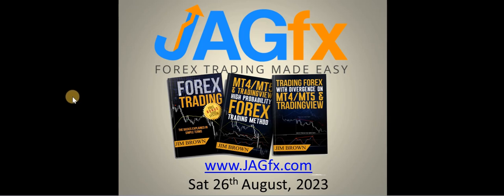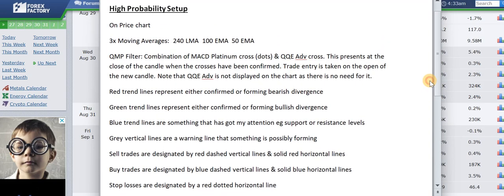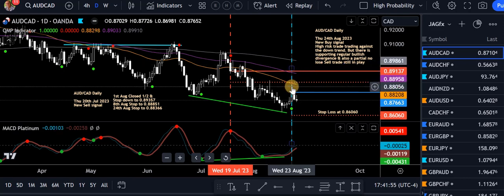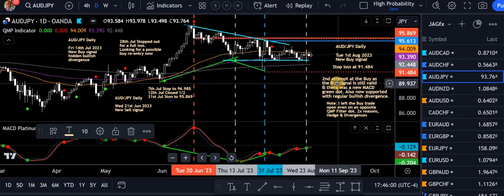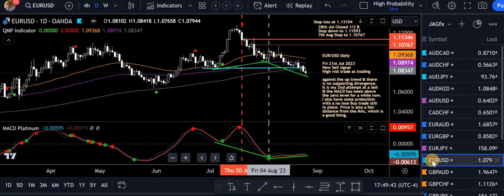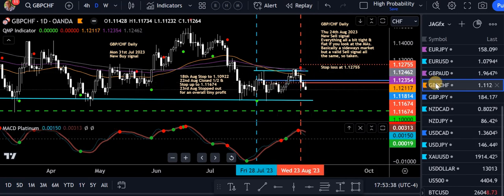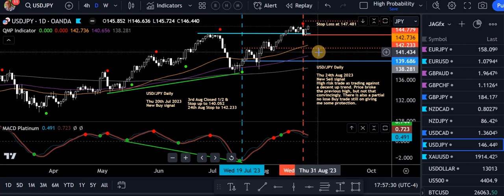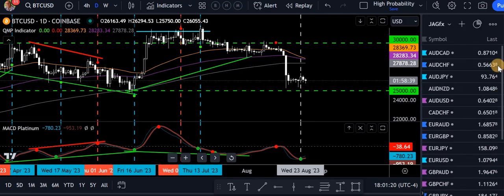JAGfx Weekly Analysis Sat 26th Aug 2023